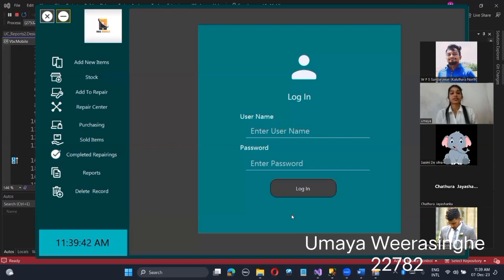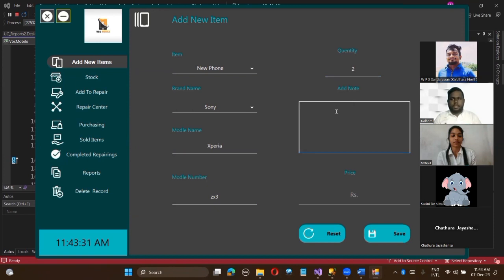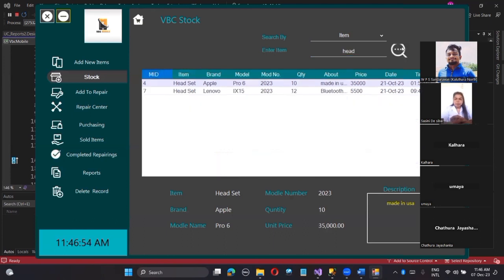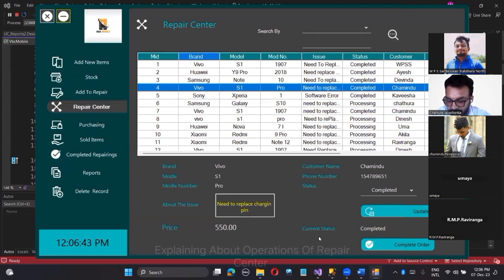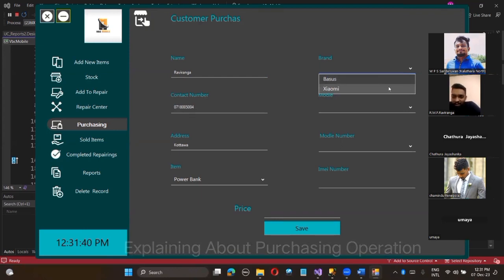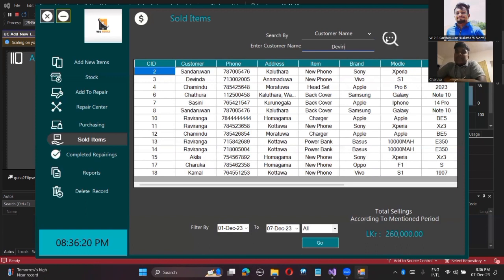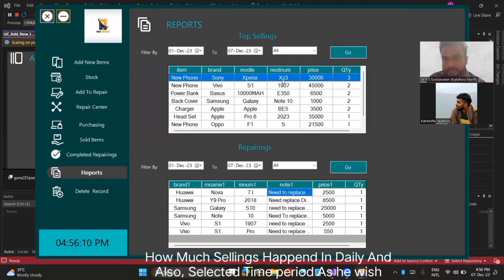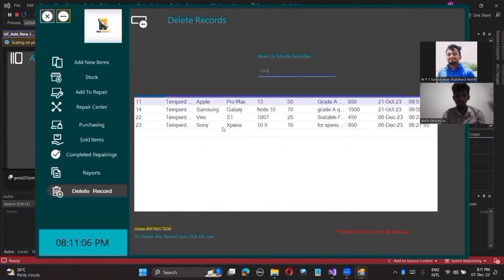VBC Mobile Shop Management System Presentation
We Have Create A Stand Alone Application To VBC Mobile.,

This is the presentation of regarding to this...
special thanks for our lecture mr.Naji Saravanabawan And  mr.Karandawela The Owner Of the Shop
and all others who support for this...